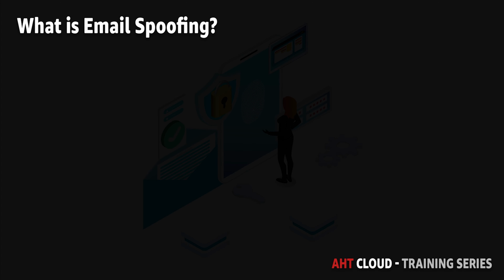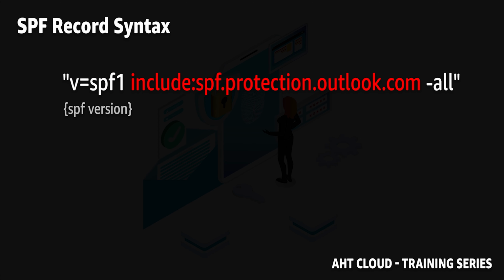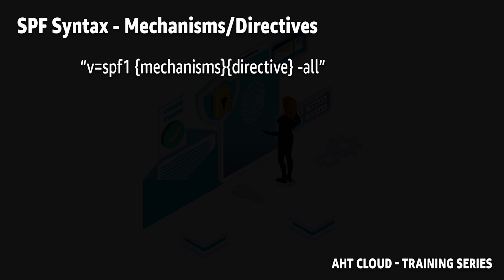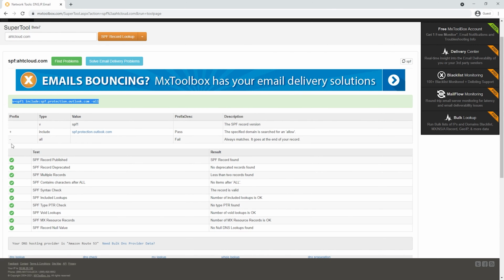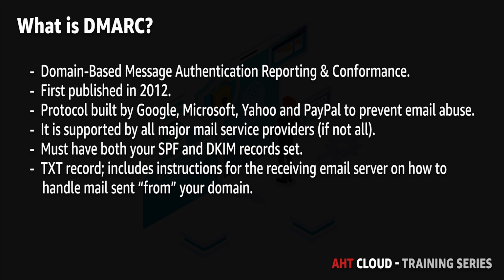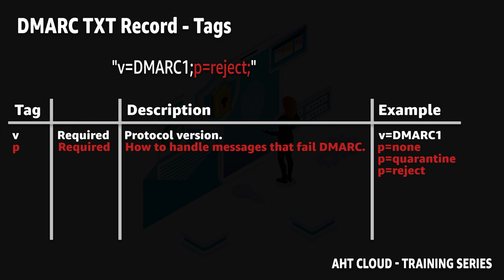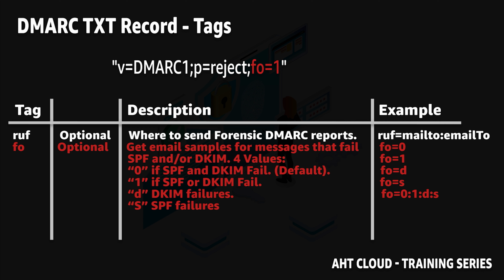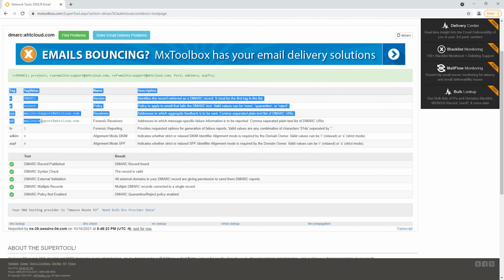Email DNS Master Course | SPF + DKIM + DMARC Explained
In this tutorial, were going to cover SPF, DKIM and DMARC records. If you own a domain, it’s very important that you have those records setup to prevent email spoofing, and fraud.

If you don’t have these records set, then you basically allow anyone to send emails impersonating your domain identity. This could get your domain listed. Its important for every domain you purchase, you set your SPF D KIM and DMARC records even if you’re not planning on sending any emails.

Finally, I will show you how you can obtain both your free Aggregate and Forensic Reports so you could monitor emails sent from your domain. These reports can give you insights and records of emails that were sent out on your behalf.

Chapters
0:00 Introduction
1:11 Email Spoofing
2:47 SPF Record
3:42 SPF Record - Syntax
5:06 SPF Record - Qualifiers
6:51 SPF Record - Mechanisms
8:40 SPF Record - Validation
9:32 DKIM
11:22 What is DKIM?
12:44 What is DMARC Aggregate Report?
13:23 What is DMARC Forensic Report?
14:07 How to create DMARC Records?
14:23 DMARC Record - Syntax
20:06 DMARC - Validation